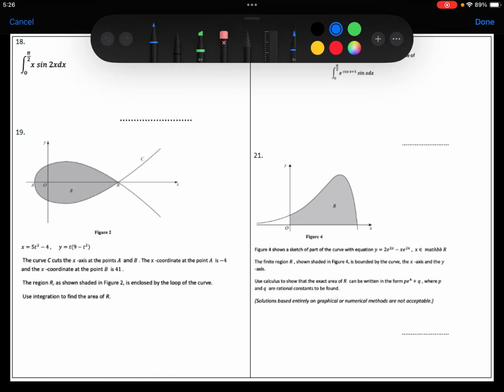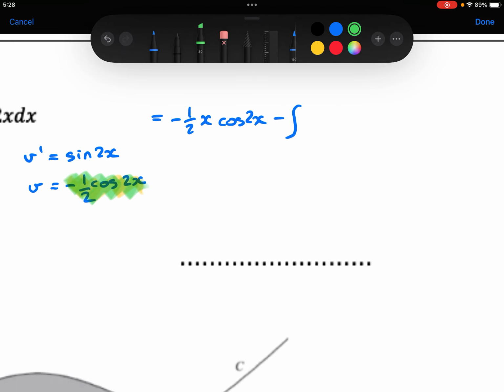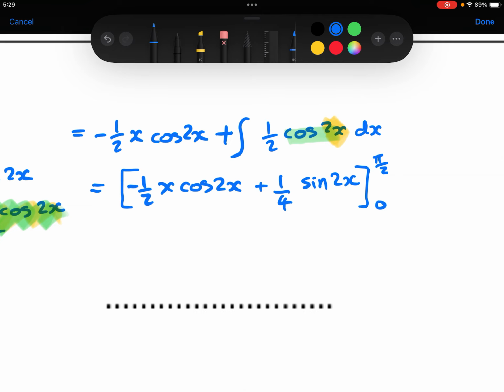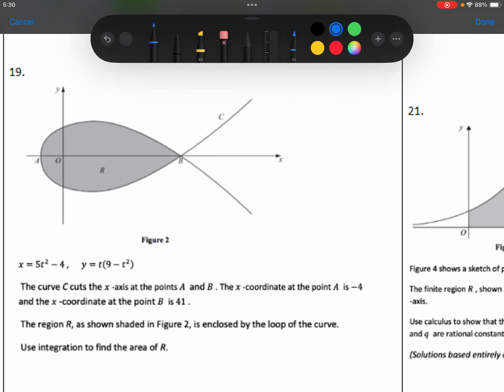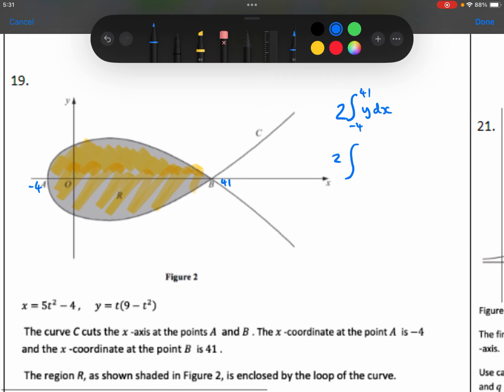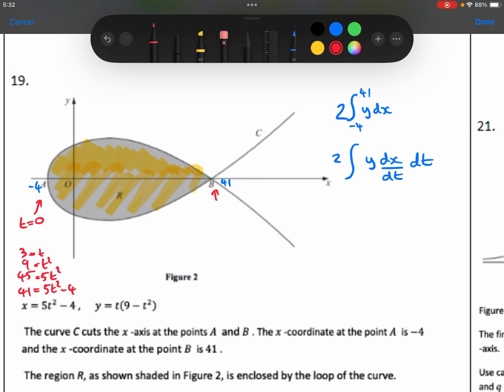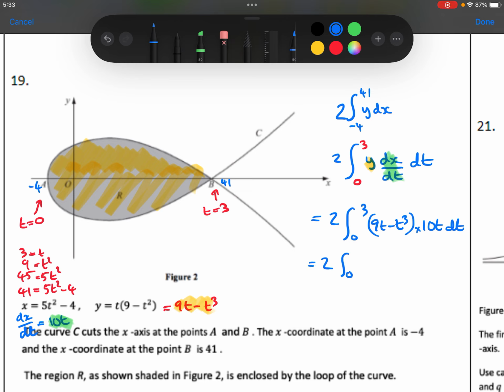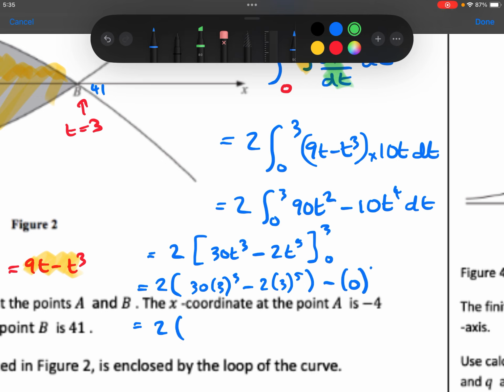Integration WTDAW HW - Q18-19